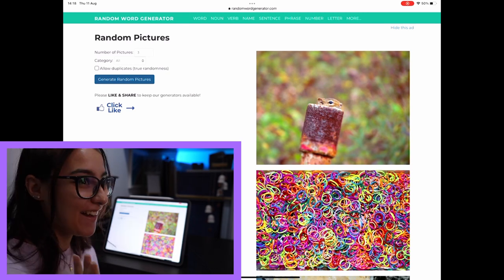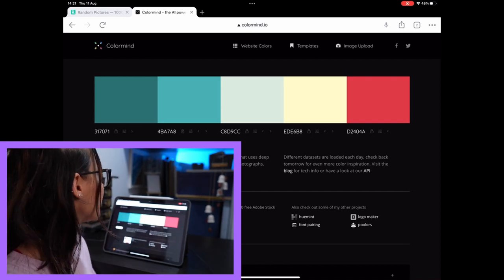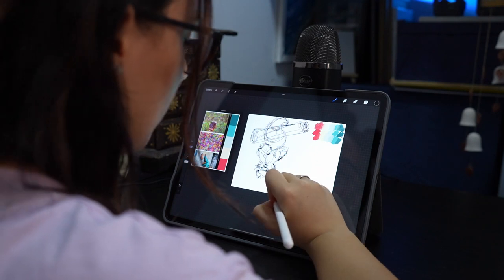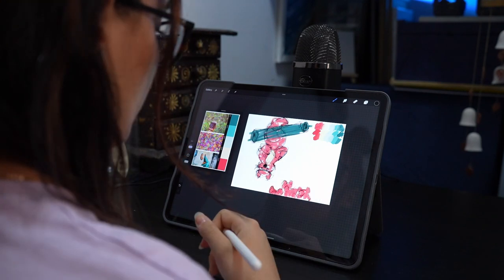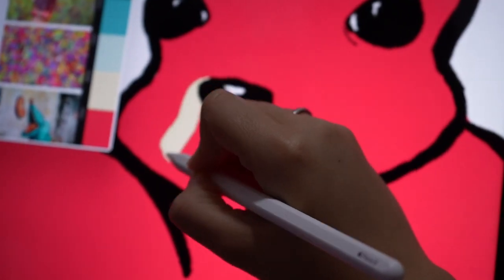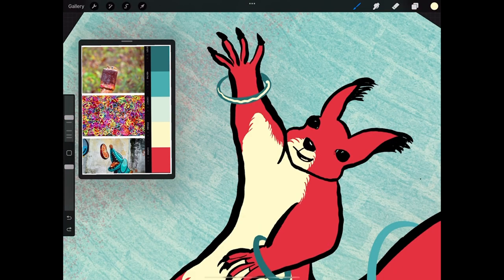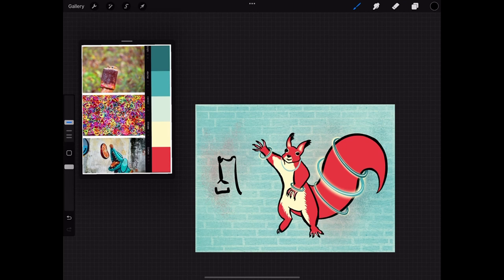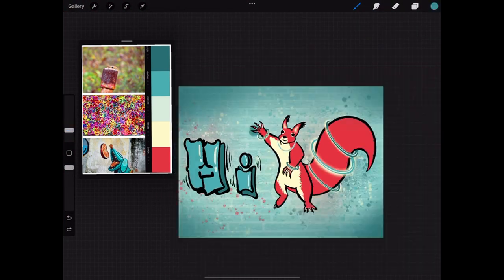I made ART from RANDOM images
In this week’s video I completed a challenge where I created a digital illustration using 3 random images and a random colour scheme. I really enjoyed the process of the illustration, and I am happy with how it turned out! :D

Hope you liked this video and if you want to see more of my future creations, please consider subscribing and turning on the bell notification so that you will be notified when a new video comes out!